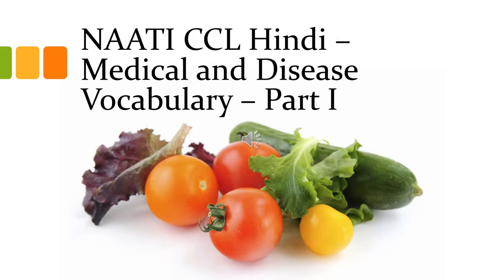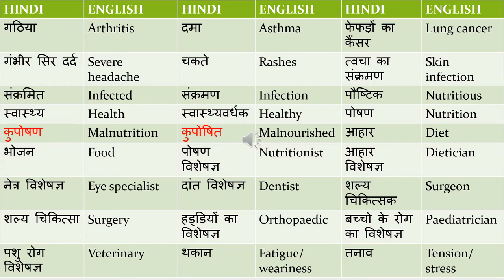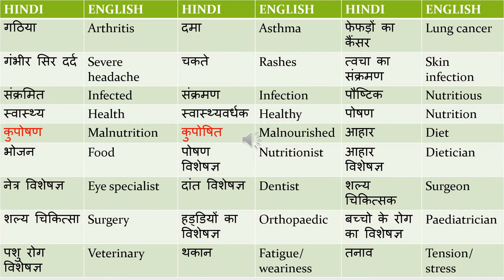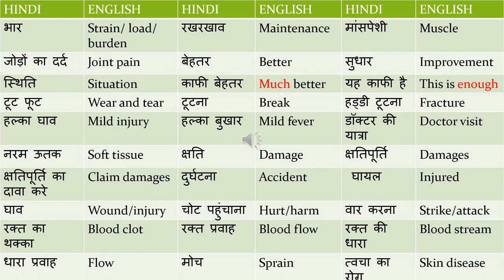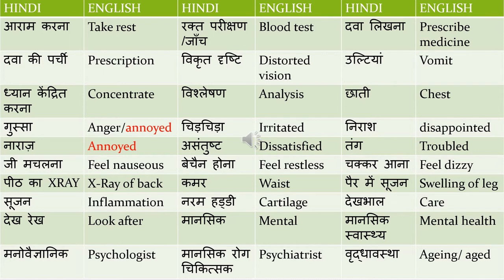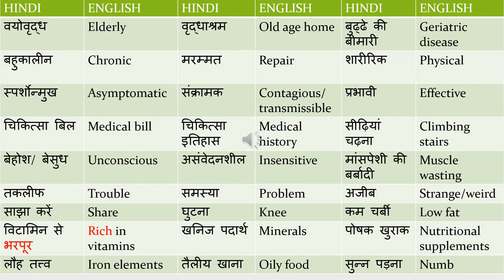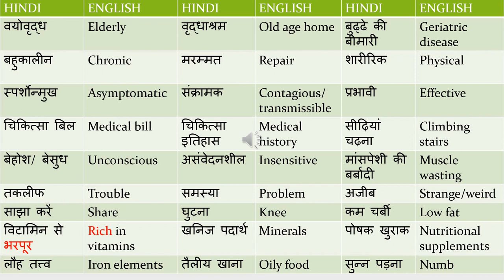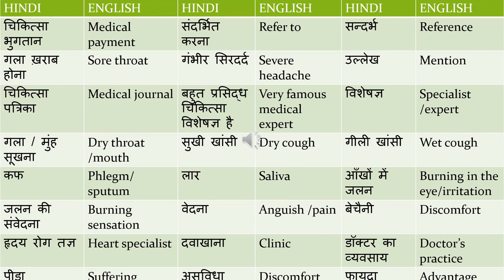NAATI CCL Vocabulary :: Medical and Diseases Related Words :: Context Specific Content